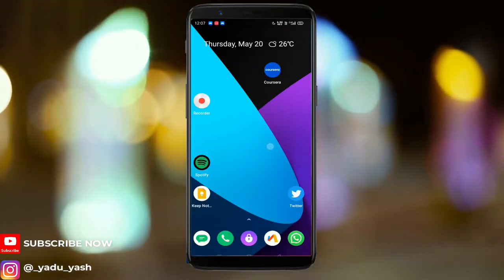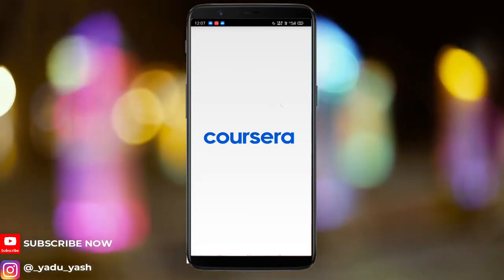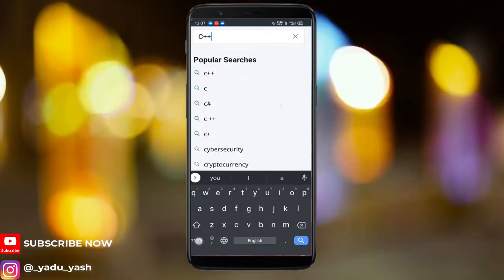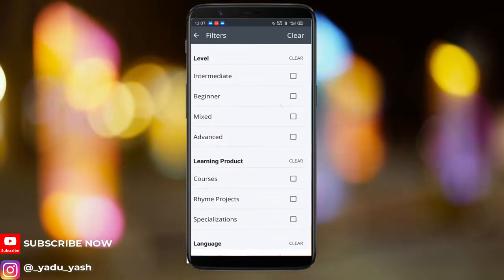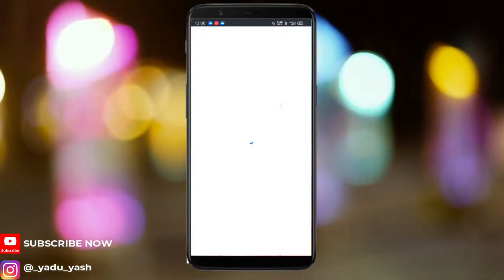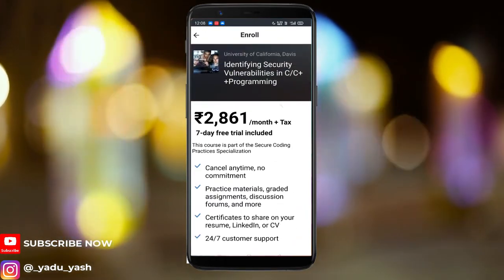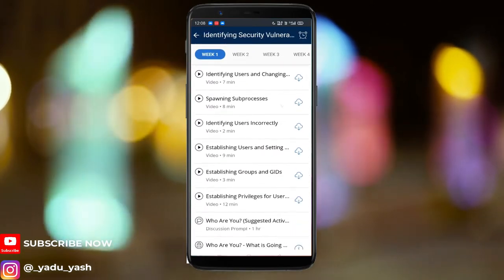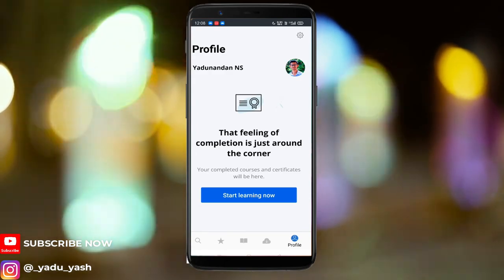Best Genuine ways to get FREE COURSES on COURSERA 2021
In this video i have shared upon different methods on how to  Best Genuine ways to get FREE COURSES on COURSERA 2021
Heyy!! Thank you soo much for watching the video. I express my deep gratitude from the bottom of my heart for watching my video. I really Hope you got value out of this video and I look forward you visiting my channel and explore more of my content.

I strongly recommend you to check out all of my popular videos. They have been of great help to people and they have enjoyed it!

Until next time, stay awesome & Keep smiling :) No BP be happy😊!
Yours creator,
Yadu😀👨‍💻
⚡AMAZON OFFERS

⚡Some of the Important Gadgets I use for my Content and Work:-
My Beast Laptop
My Microphone
My Phone(Main Camera)
My cute Tripod stand
My Headphones
My Keyboard

Who Is Yadu?

Hi I am Yadu👨‍💻, A very curious young tech & business enthusiastic, and learner forever. I am a part time Digital content creator, creating videos with love and those videos which I love to create. I create engaging tech content on YouTube also a parallelly I share my journey and tips on how I deal with this dynamic business and technology era.

If you wish to connect or collaborate with me you are most welcome.

Ignore these are Keywords:-
coursera quiz answers,
coursera courses,
coursera review,
coursera free courses with certificates in tamil,
coursera gan,
coursera answers,
coursera machine learning for all quiz answers,
coursera financial aid tamil,
coursera assignment answers,
coursera assignment submission,
coursera app,
coursera answers quiz,
coursera andrew ng,
coursera android app development quiz answers,
coursera free courses,
coursera free courses with certificates,
coursera badaima,
coursera bademiya,
coursera bangla gaan,
coursera bar video,
coursera bar song,
coursera build your first android app quiz answers,
coursera bhanga gaan,
coursera bioinformatics,
coursera certificate unboxing,
coursera courses answers,
coursera c programming,
coursera course quiz answers,
coursera channel,
coursera courses review,
coursera communication strategies for a virtual age quiz answers,
coursera data science,
coursera data science course review,
coursera deep learning,
coursera digital marketing,
coursera deep learning specialization,
coursera data science course,
coursera details,
coursera demo video,
coursera english courses,
coursera exam,
coursera entrepreneurship quiz answers,
coursera english speaking,
coursera enroll free,
coursera engineering project management quiz answers,
coursera explained,
coursera english speaking course,
coursera free,
coursera free courses with certificates malayalam,
coursera free courses with certificates in telugu,
coursera free courses english speaking,
coursera free courses malayalam,
coursera free online courses with certificate,
coursera guided projects,
coursera google ux,
coursera guided projects free,
coursera gitam,
coursera guitar,
coursera guide,
coursera graded quiz answers,
coursera html css and javascript for web developers week 1 quiz answers,
coursera html css and javascript for web developers week 2 quiz answers,
coursera honor code,
coursera html css and javascript for web developers,
coursera html css and javascript for web developers week 3 quiz answers,
coursera how to use,
coursera hack,
coursera honor code violation,
coursera kya hai,
coursera id verification,
coursera id verification india,